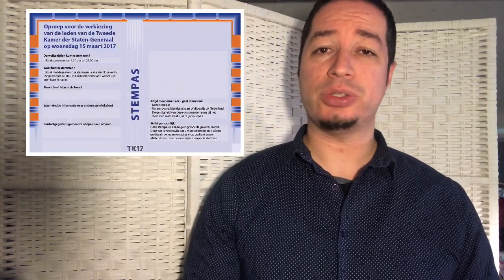Voting in the Netherlands, how safe vs the USA?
How safe and reliable is voting in the Netherlands.

Check out how it works in the video!